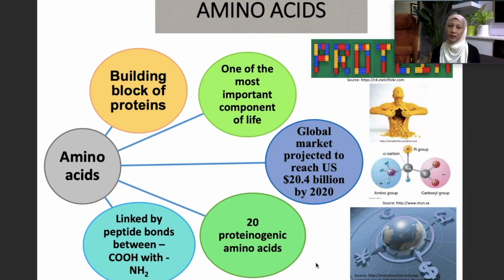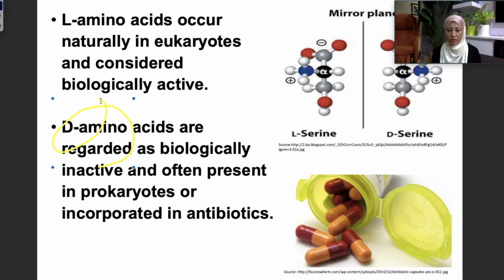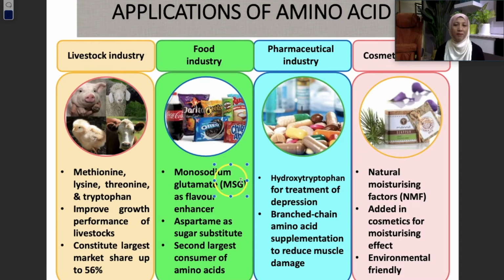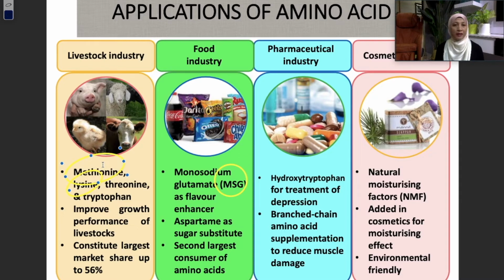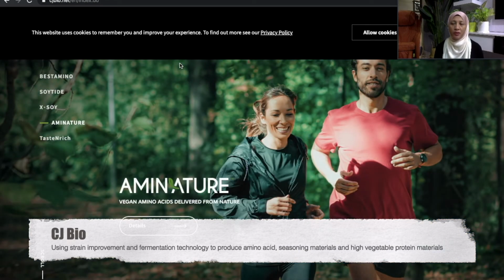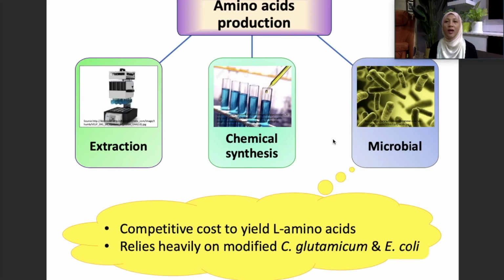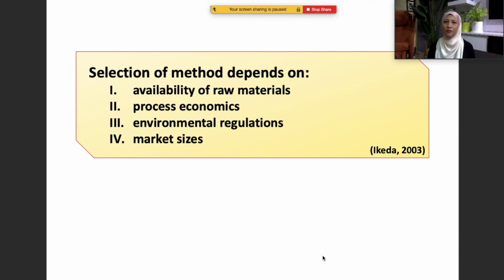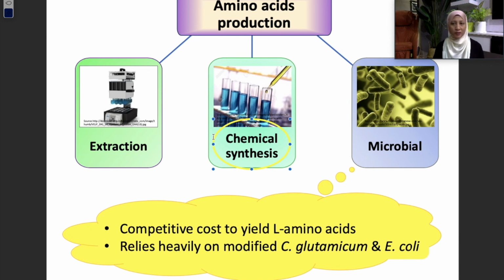BTC4205: Industrial Production of Amino Acids by Microorganisms